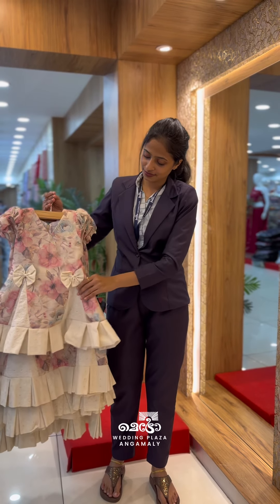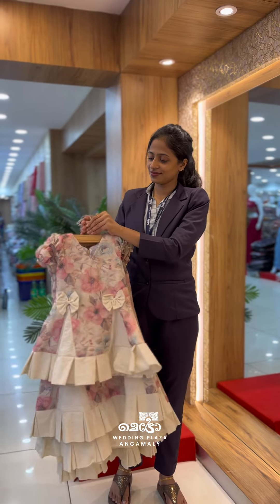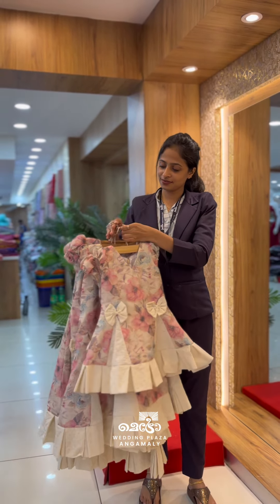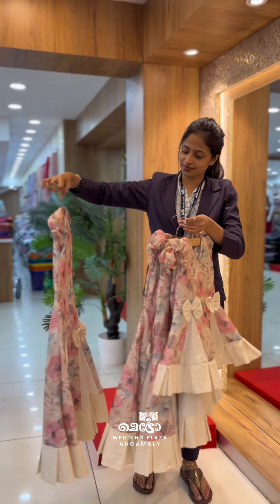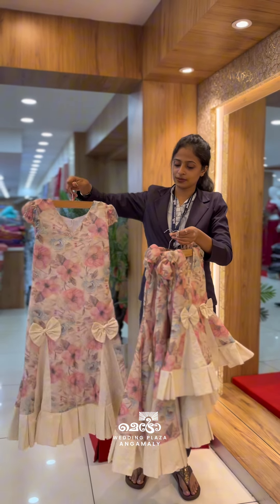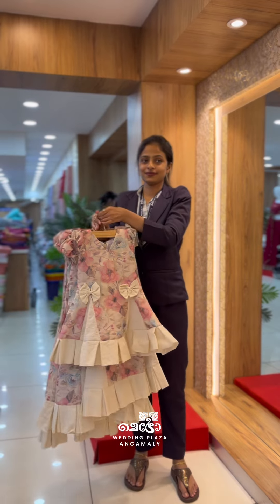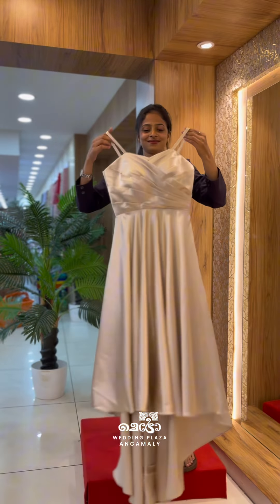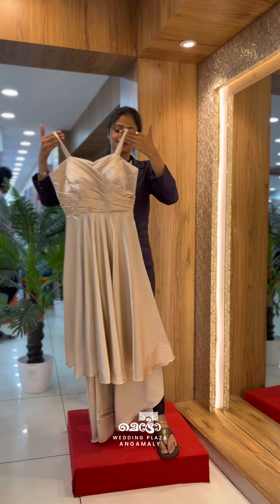2 August 2024